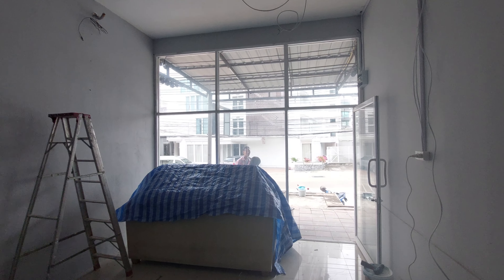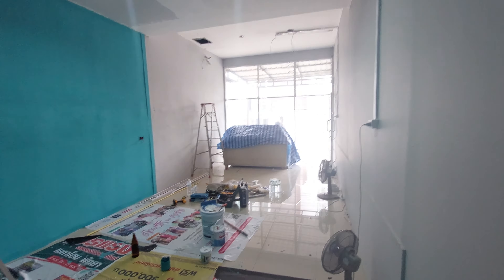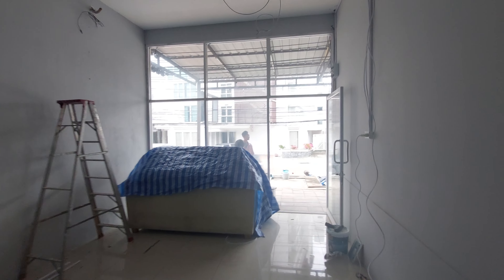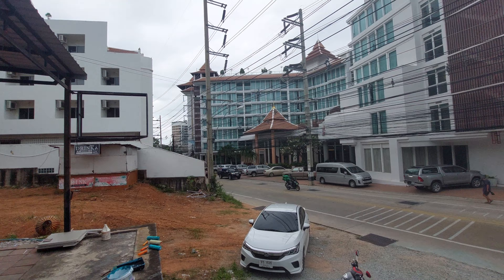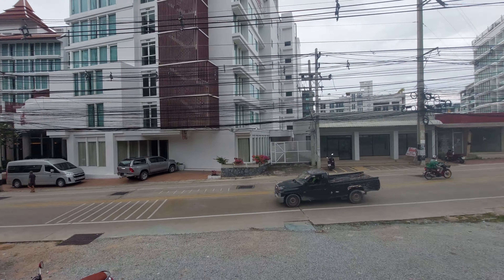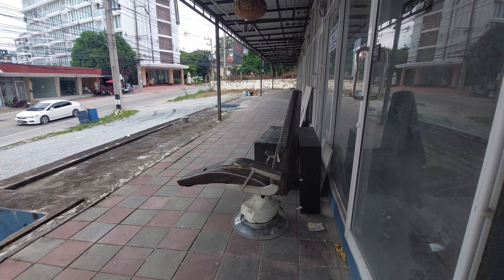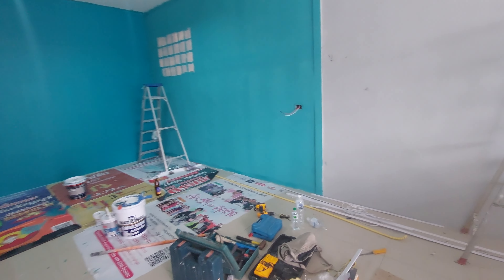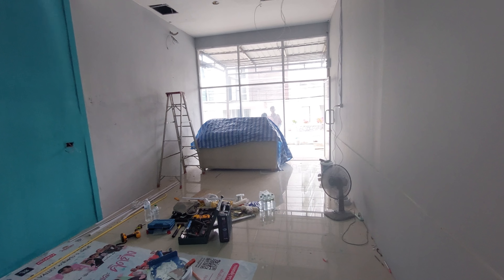4K DeadRock Tattoo Studio incoming Pratumnak Pattaya... building series 1.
This will be a small series of videos showing the set up from start too finish of opening a Tattoo shop in Pattaya Thailand.
the next video in this series  I will talk too AodAod the owner and great artist. this will be his 4 th shop in Pattaya., also discuss the layout, his work will also be in a video, alot is planned, so stay tuned for this one., subscribe and like. thanks.